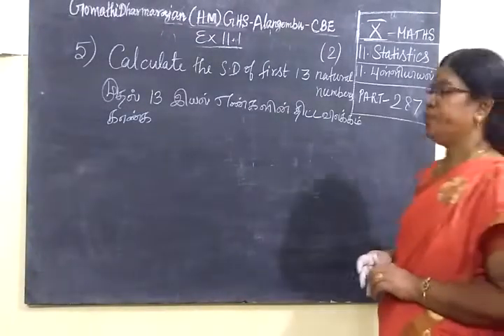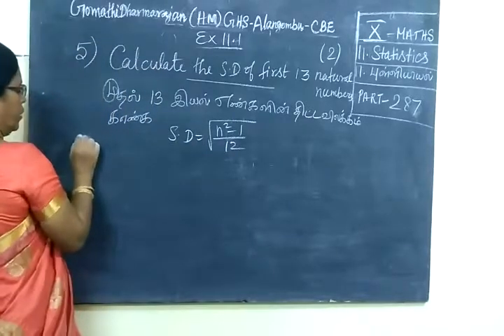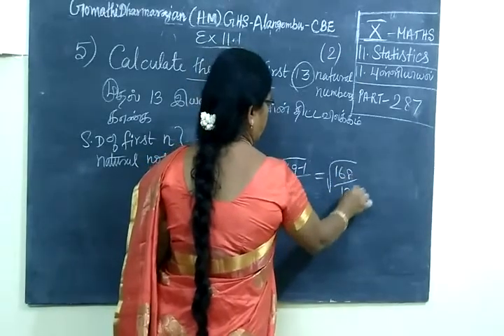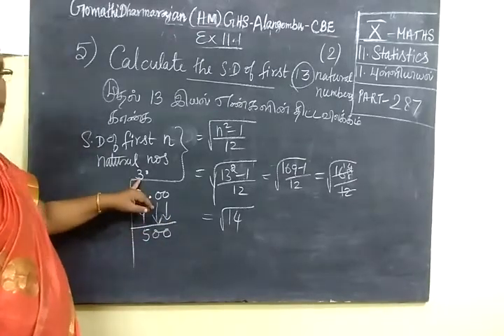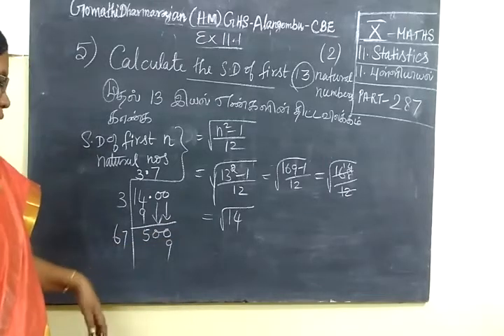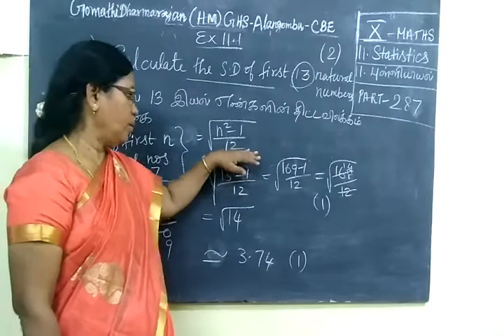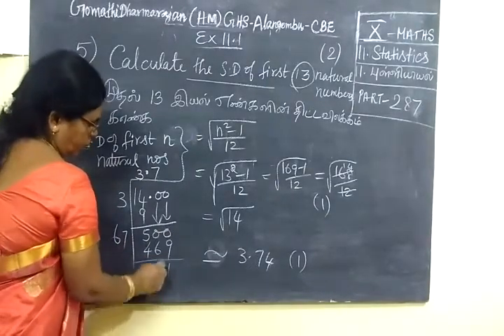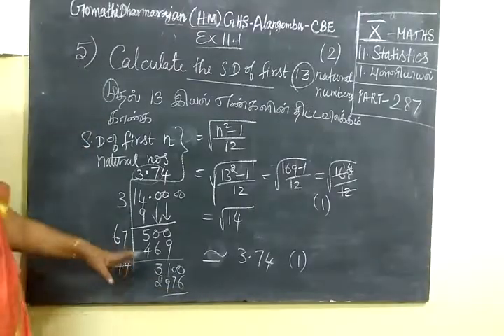TN SB 10th Maths [Part-287] Statistics Ex 11.2 sum 5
பு ள் ளி யி ய ல்
ப யி ற் சி 11.1          ப த் தா ம் வ கு ப் பு